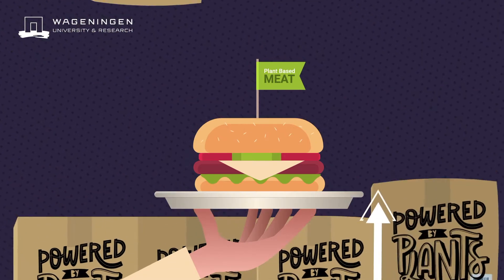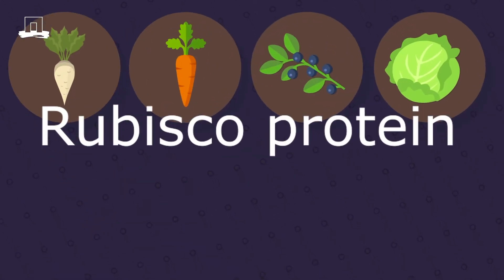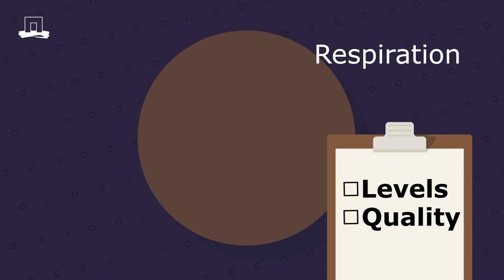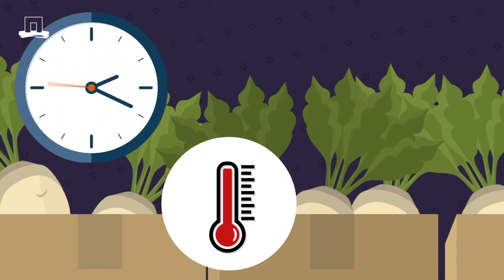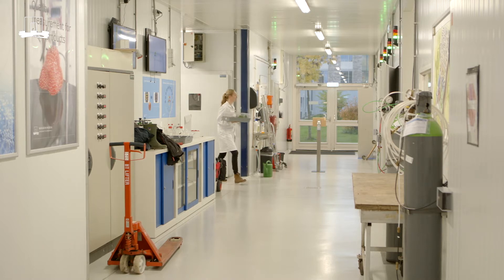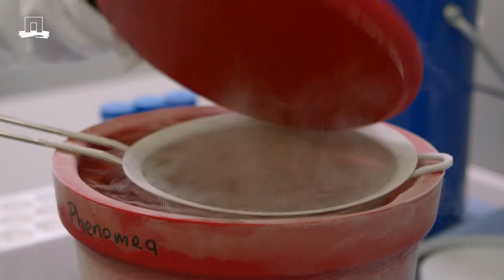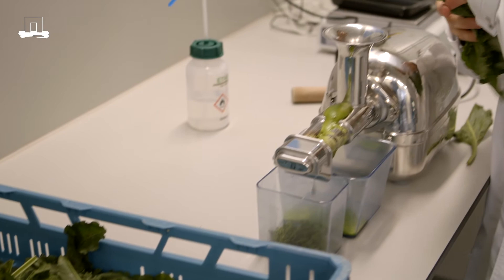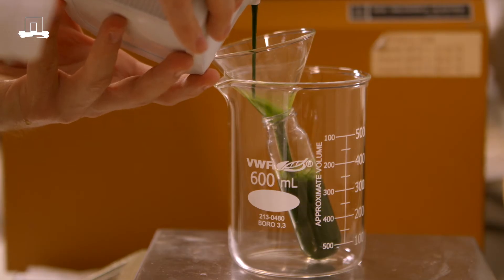New proteins from leaves: Making better use of agricultural residues.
This project examines how biomass should be treated after harvest to maintain proteins and their functionality until the time of processing and extraction. Leaves are fresh material and all kinds of processes still take place after harvest. In this video we give you an impression of the execution of one of the experiments.